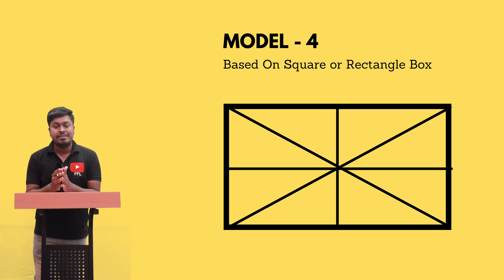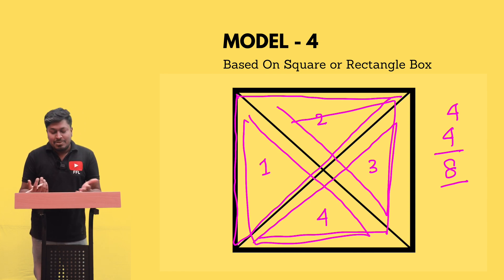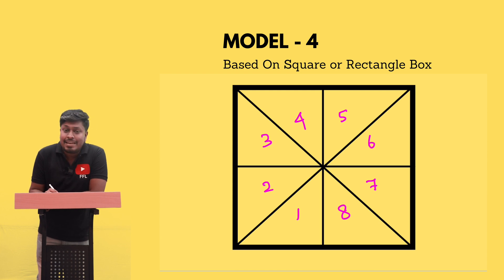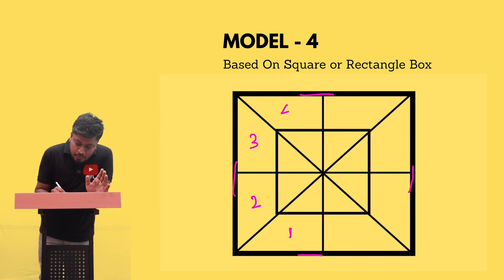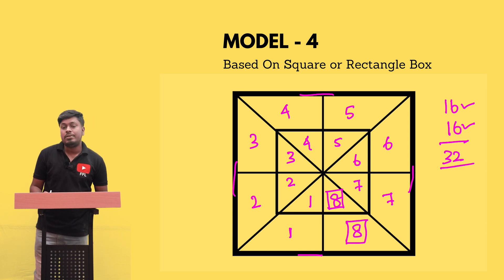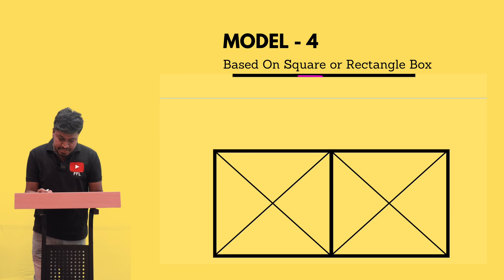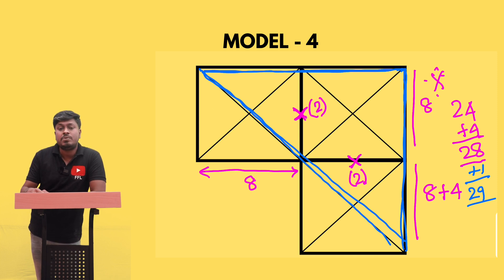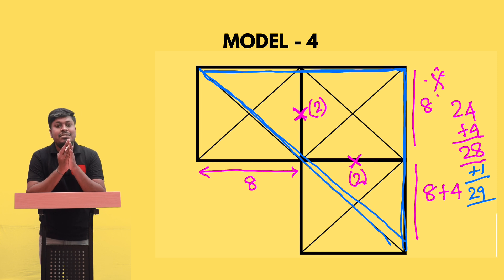How many Triangles? || Lesson-5(Model-4)